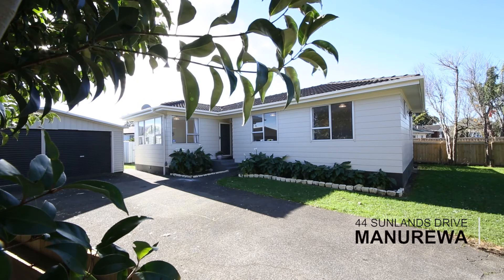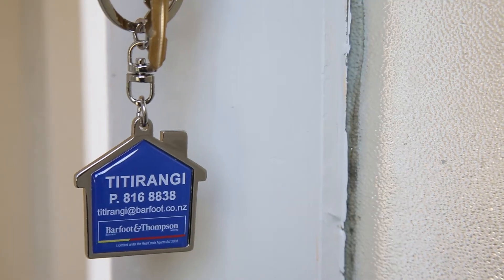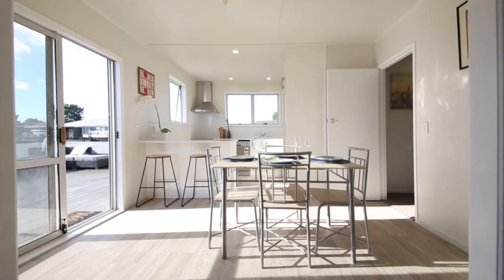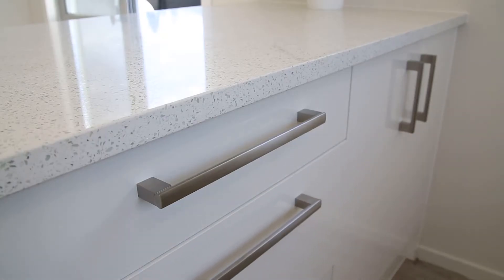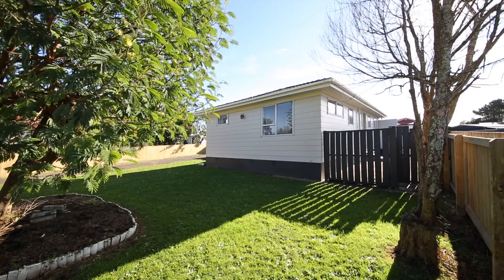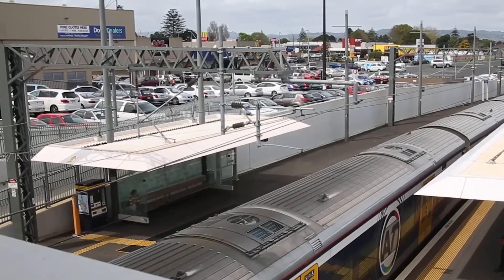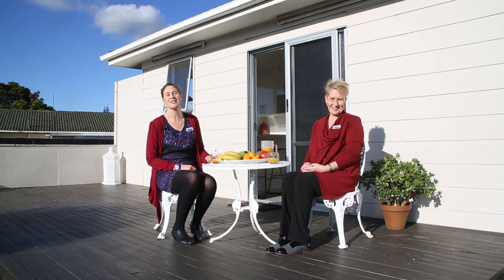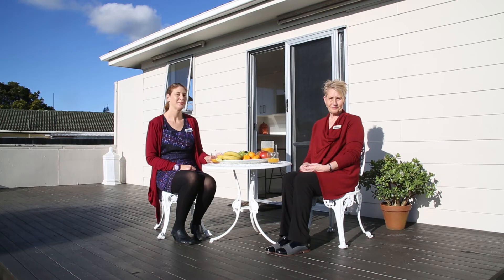SOLD - 44 Sunlands Drive, Manurewa - Barbara Whelan and Rebecca Manners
NEW PRICE - READY FOR ACTION - MAKE AN OFFER!

This newly renovated, sparkling fresh home in the heart of Manurewa offers space, sunshine and a sensational first home opportunity, with room to accommodate a growing family.

Picture ...

Property Marketed by: Barbara Whelan, Titirangi and Rebecca Manners, Titirangi